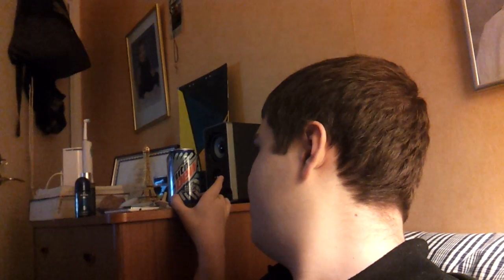The Best TechNews Week 50! Sgs2 Ics Rom, 720p Glasses & More!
I talk about 720p glasses having the same viewing experience as a 87 inch lcd flat screen 10 feet away. I also talka bout samsung galaxy s2 having leaked ice cream sandwich rom! ( Android 4.0 )! Samsung will also launch a new tablet wich will be a competitor to iPad 3! They will challenge apple's retina display with a display of 2560 x 1600 in resolution on a 11 inch display! That's just awesome!
I also drink some white Mountain Dew! :D Tasty! Gotta enjoy the weekends!